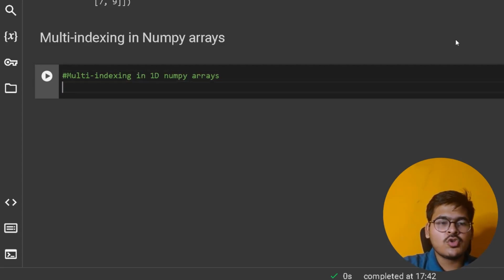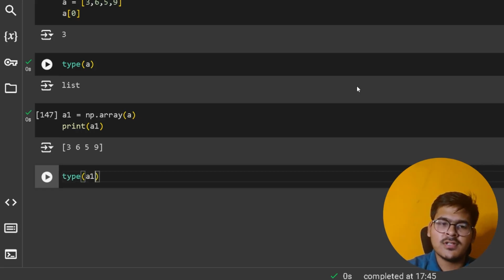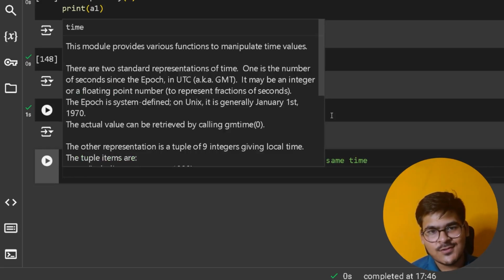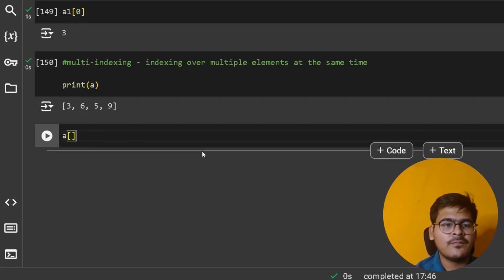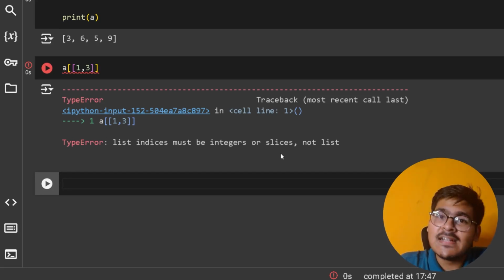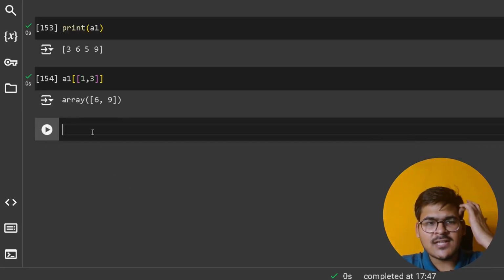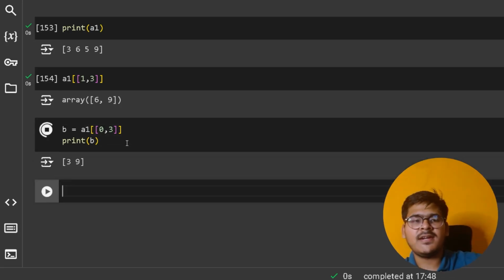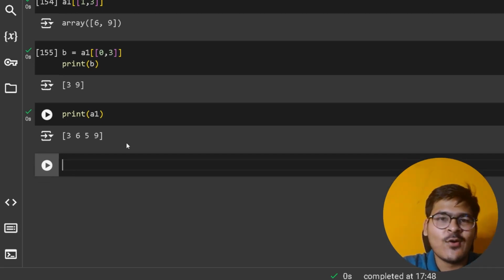Numpy Interview Questions 5.1 - Multi-indexing in Numpy - Aditya Jain - Amazon - Dream11 - AIR60